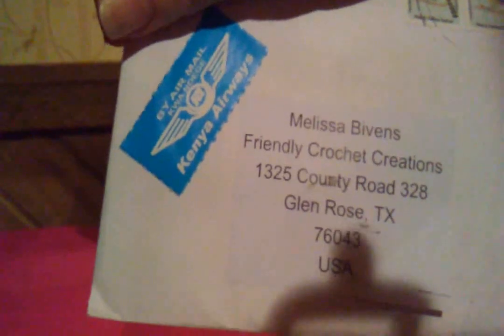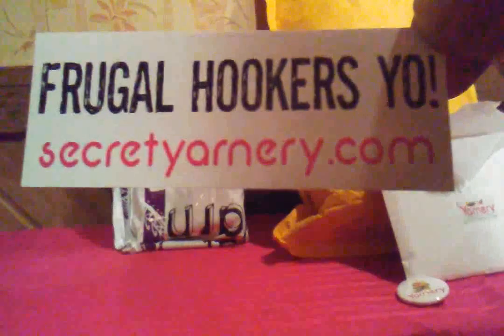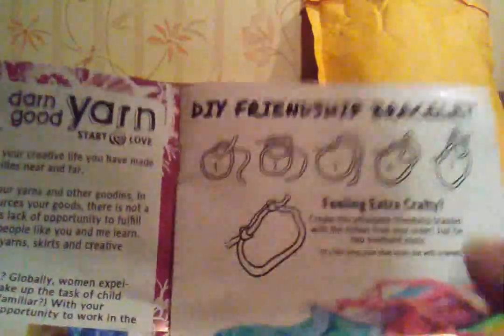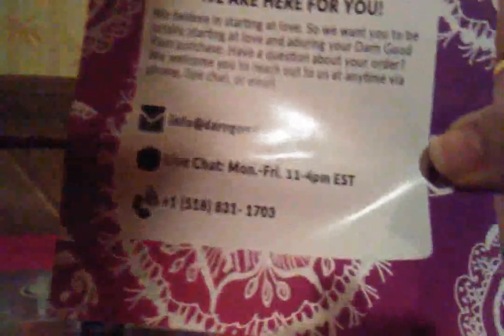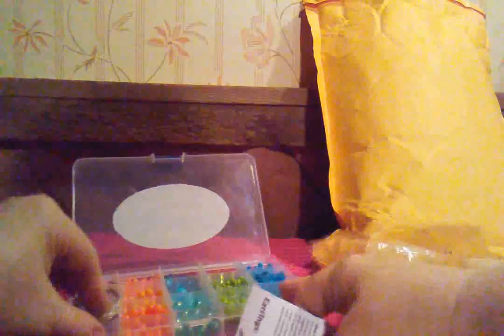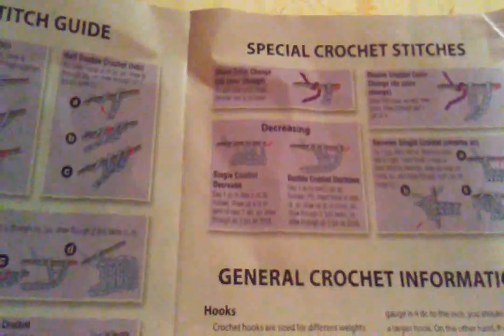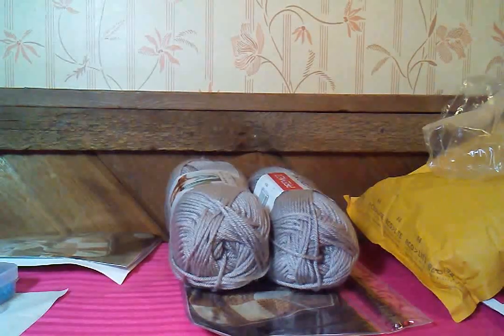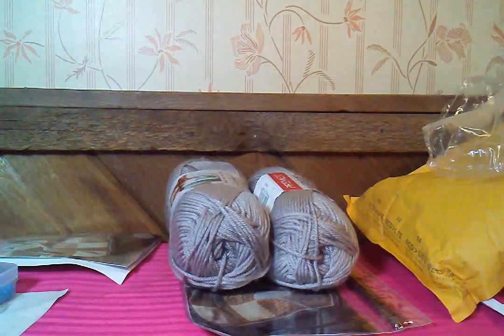Happy Mail plus Giveaway and Big Rocks Update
The Secret Yarnery: Christa Patel
Annie's Attic Block-of-the-Month Club
Big Rocks Park and talk about Dinosaur Attractions